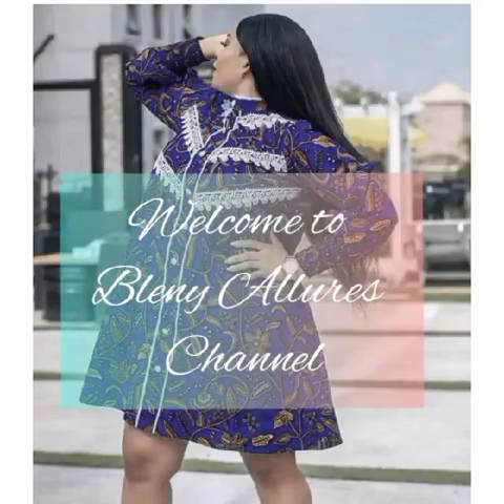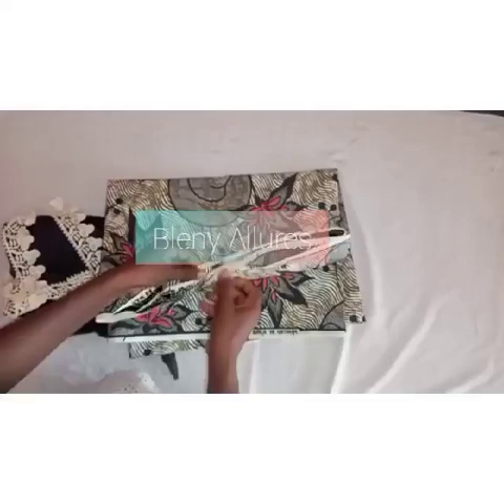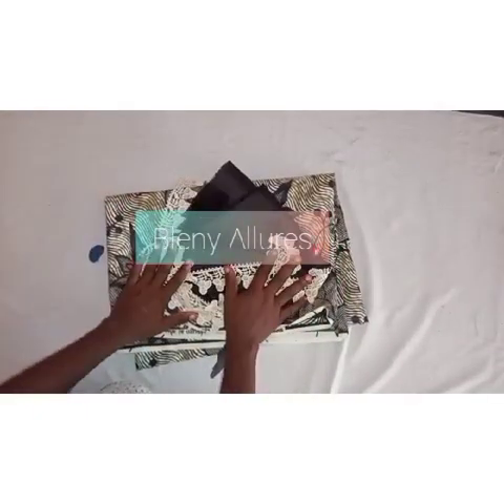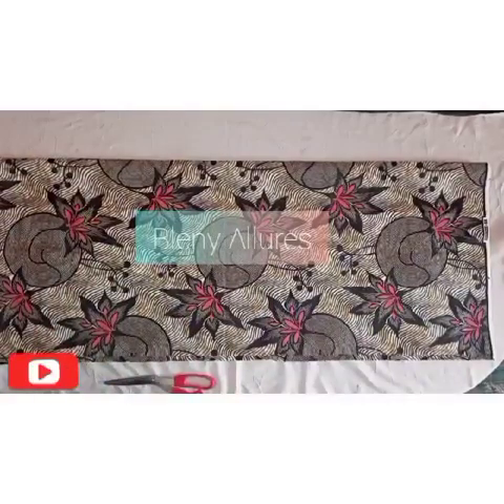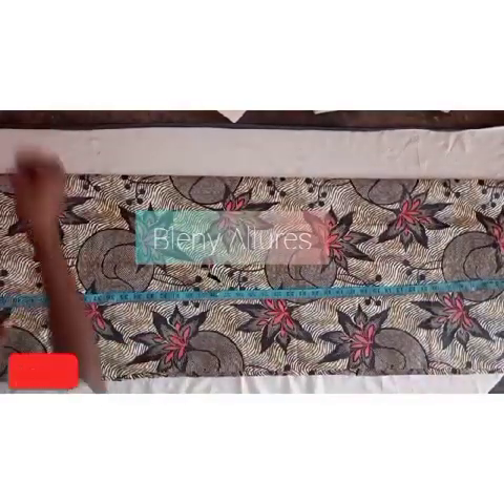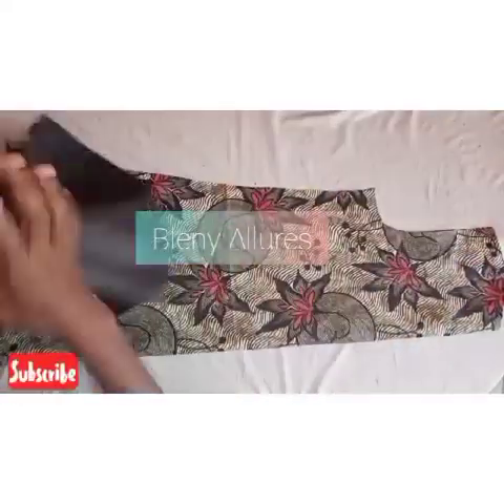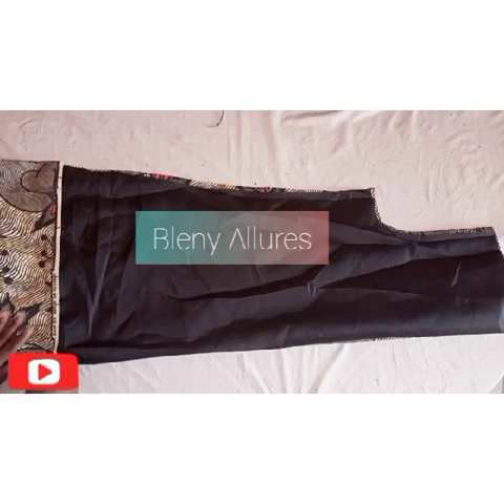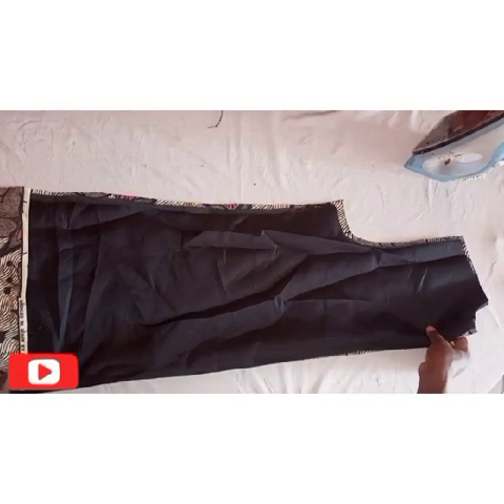HOW TO DRAFT THIS BEAUTIFUL SHORT A SHAPE GOWN/FREE GOWN/KAFTAN/Beginner friendly@SEWWITHIJEOMA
this is the easiest method to draft this gown please watch till the end 🥰.